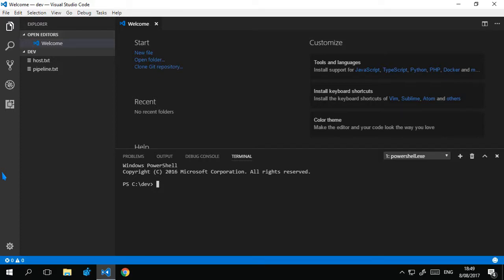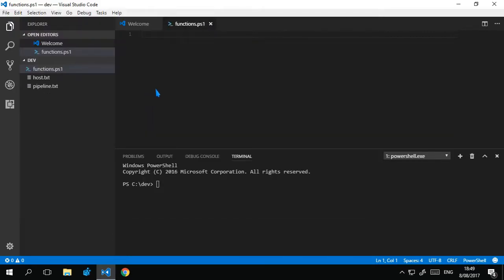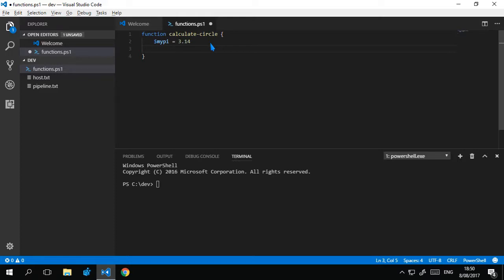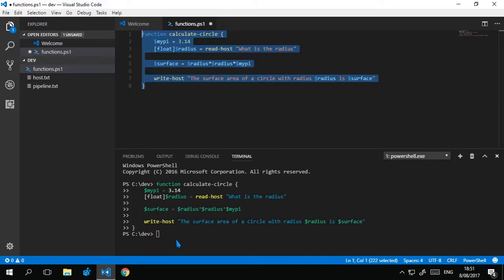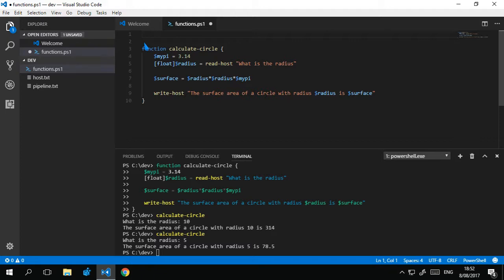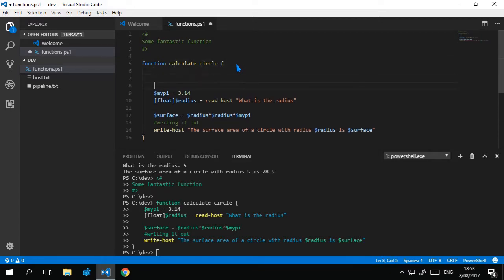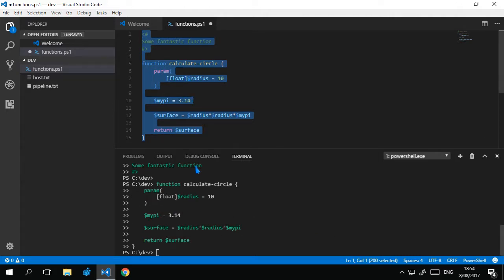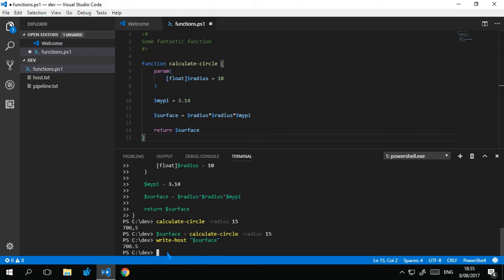201 Basic functions